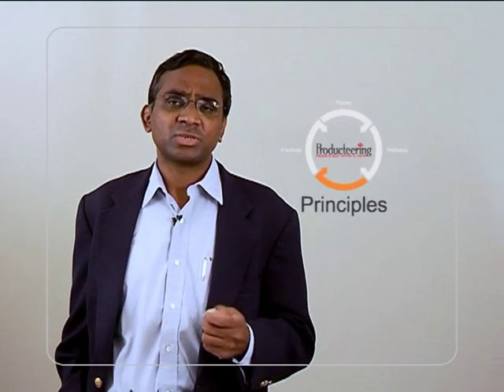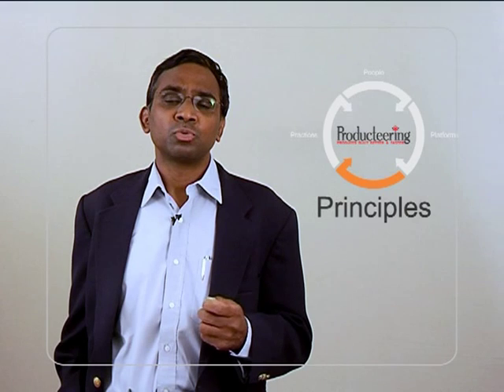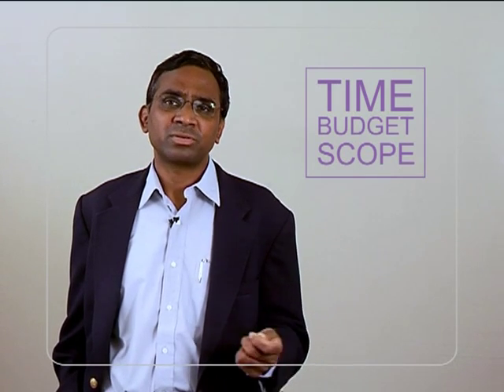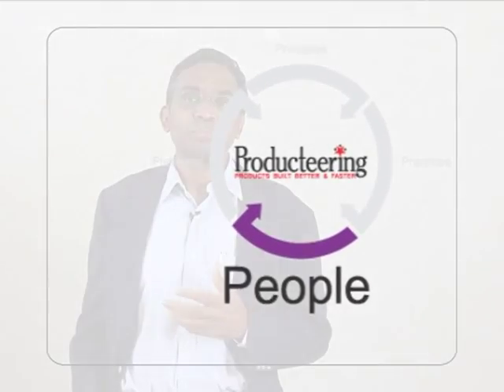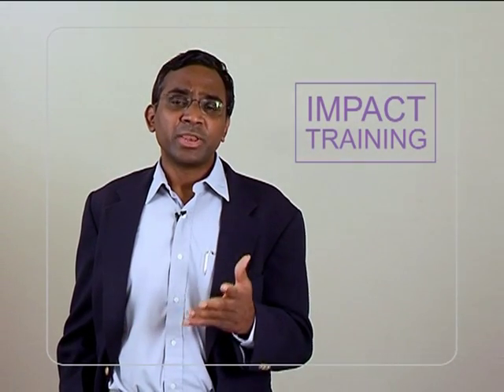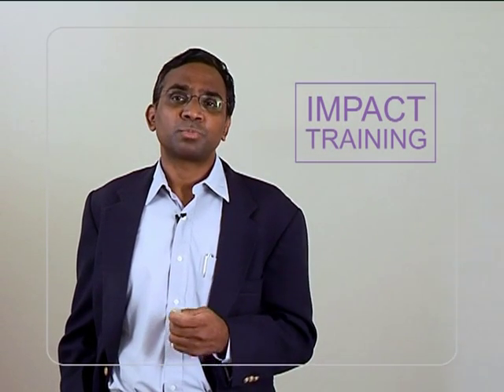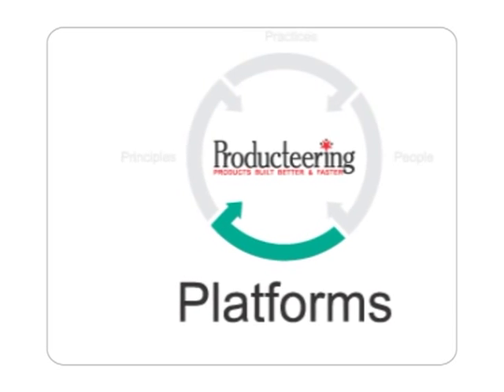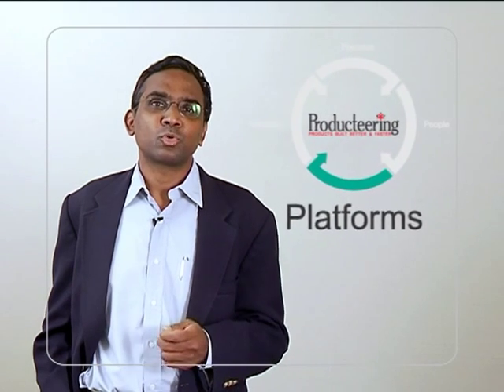Producteering - Aspire Systems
Gowri, CEO of Aspire Systems talks about Producteeting - The art of building well-engineered software products quickly and consistently.